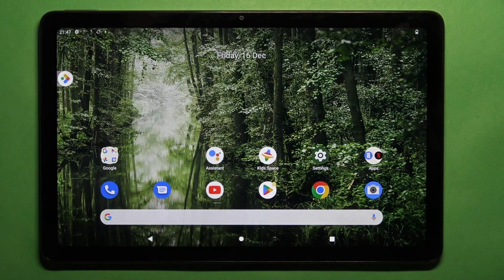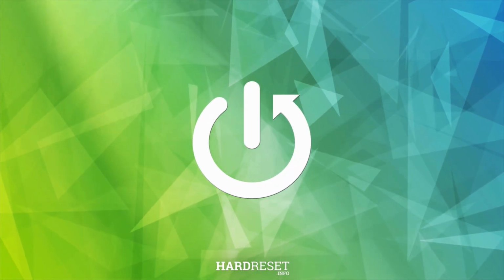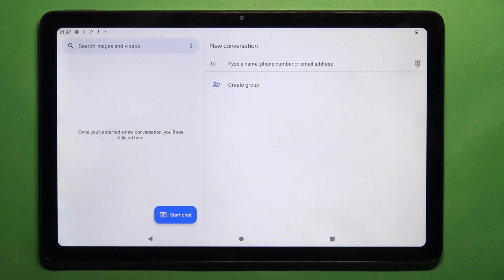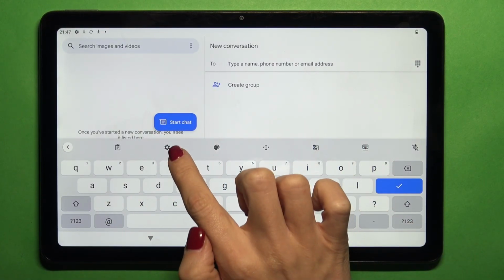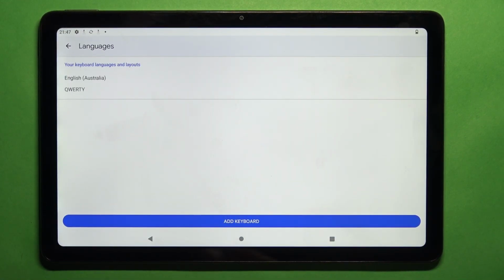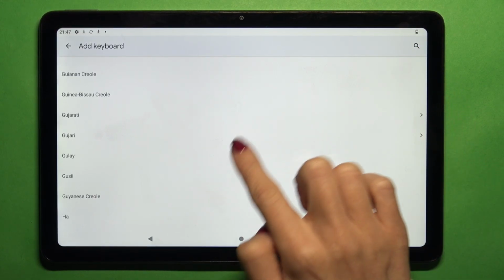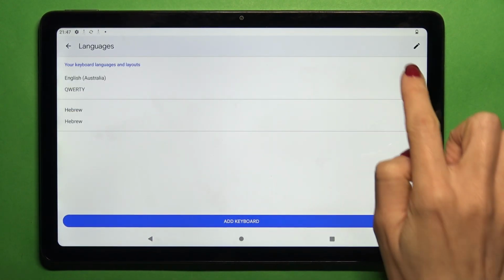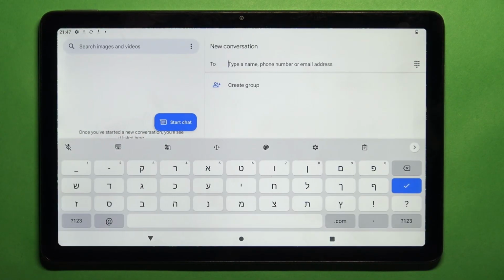How to Change Keyoard Language on Nokia T21?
In this tutorial, we'll show you how to change the keyboard language on your Nokia T21. Changing the keyboard language can help you type in a language other than the default, making it easier to communicate with friends, family, and colleagues who speak different languages. We'll guide you through the process of accessing the keyboard settings on your device and selecting your preferred language. Follow along and learn how to change the keyboard language on your Nokia T21 in just a few easy steps!